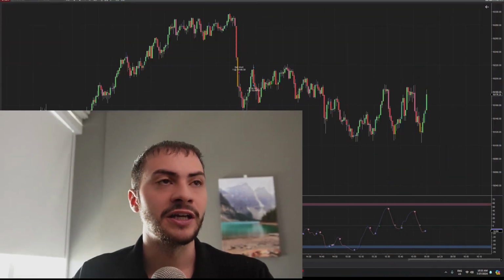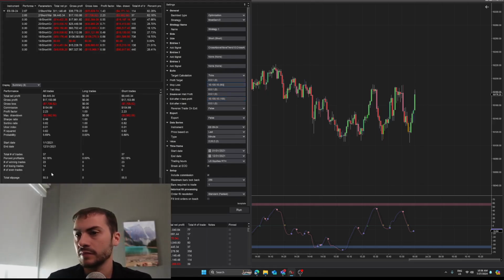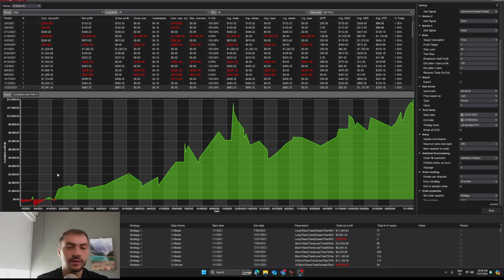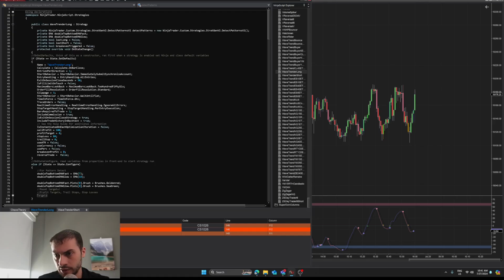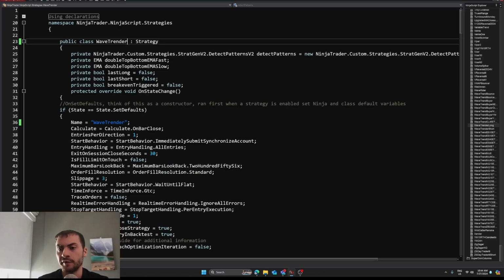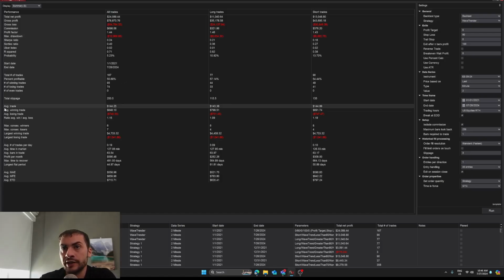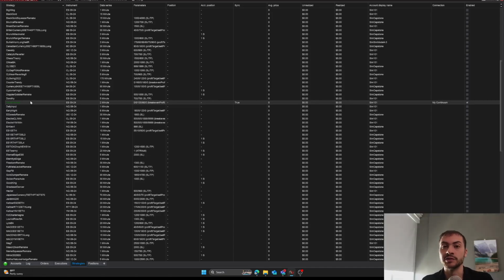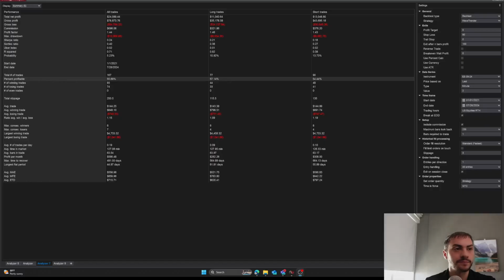Let's test a WaveTrend Automated Trading System